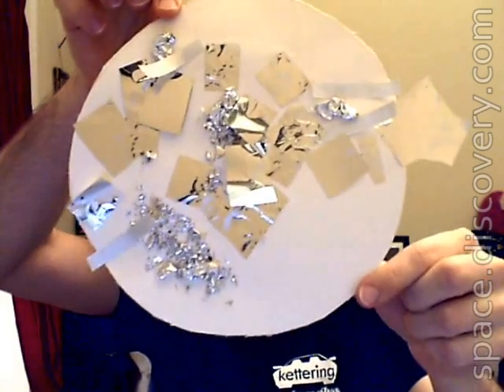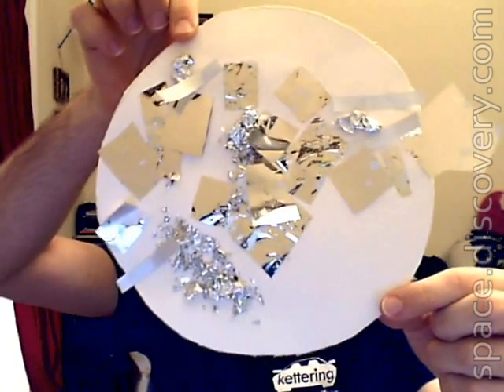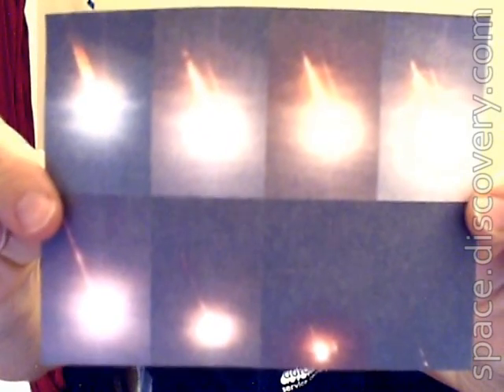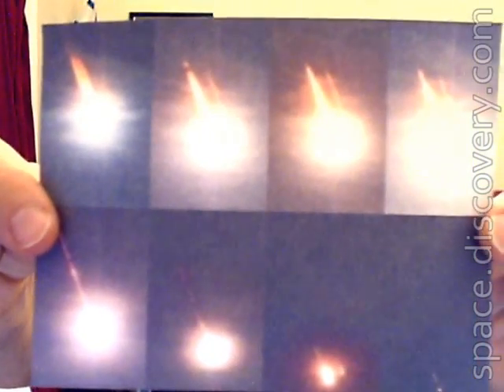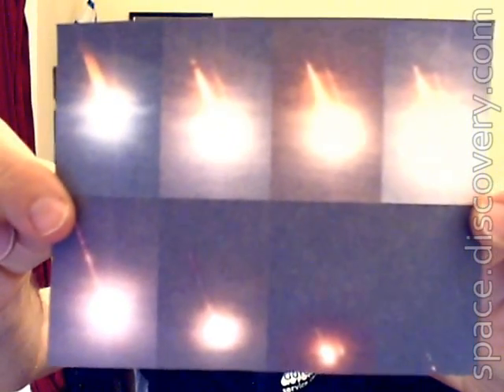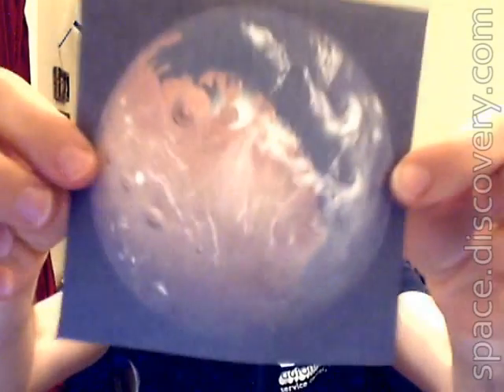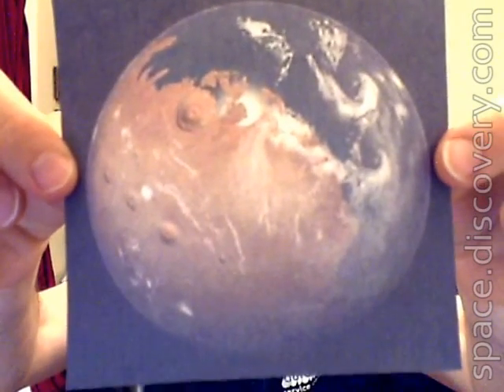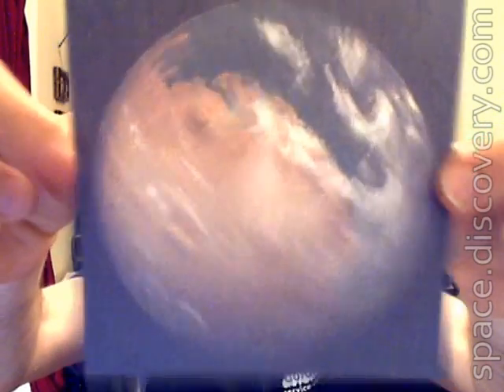Dave's Space Disco - Nov. 24, 2008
This week in space: Astronaut Goofs, Canadian Fireball, Mars Oceans